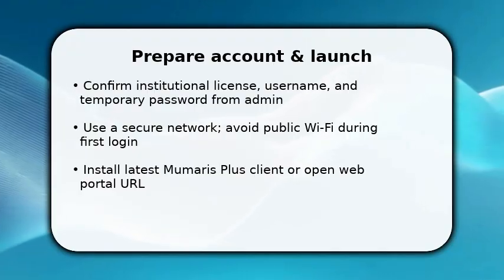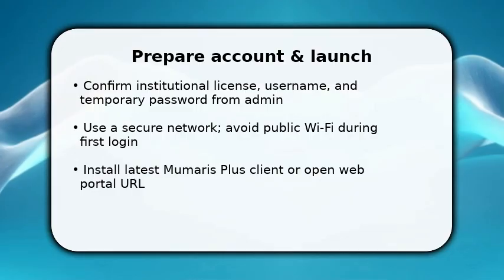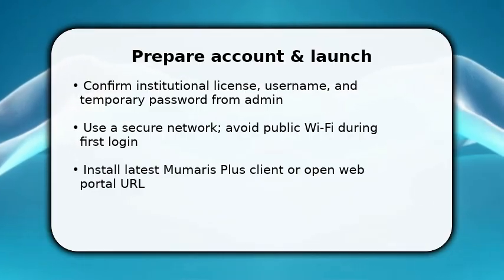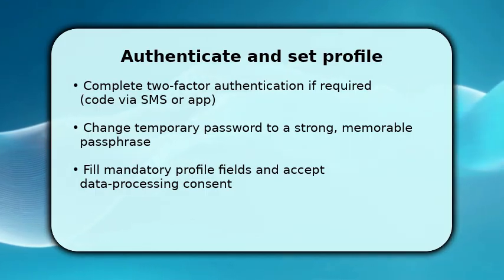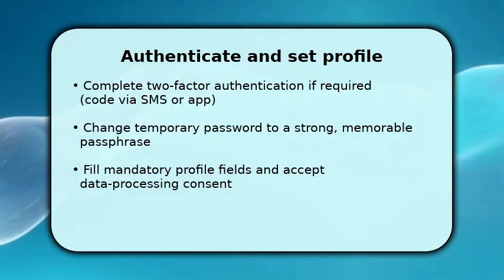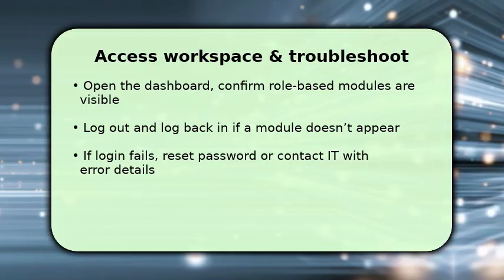How to Log in Mumaris Plus (updated)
Discover the step-by-step guide to logging into Mumaris Plus, an essential tool for enhancing your online experience. This video covers various login methods and troubleshooting tips if you encounter any issues during sign-in.

Mumaris Plus, login process, sign in method, troubleshoot Mumaris Plus account, accessing Mumaris services, account recovery for Mumaris Plus, step by step guide to logging into Mumaris Plus, how to sign up and log in with Mumaris Plus, Mumaris login FAQs